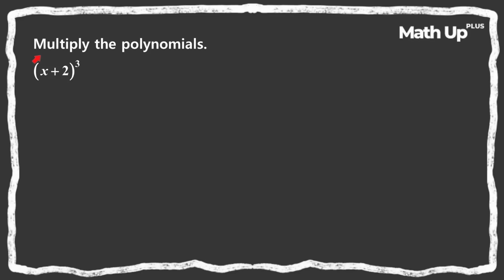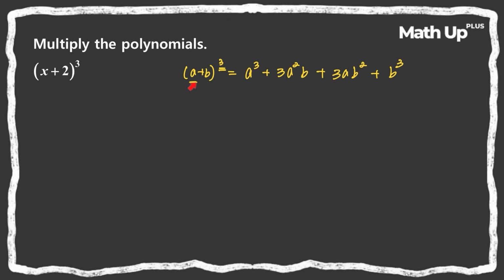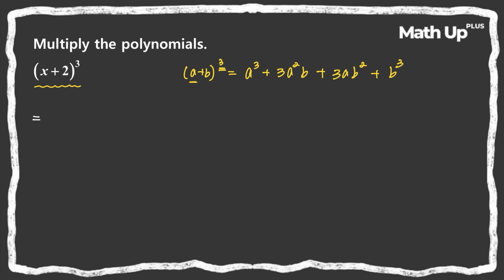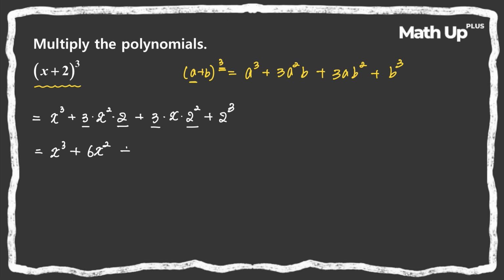Algebra2 Calculating Polynomials, Multiplication (3)